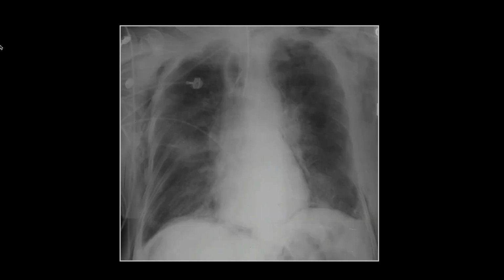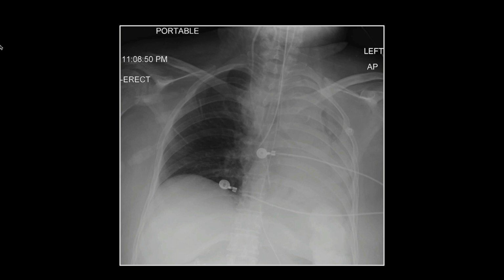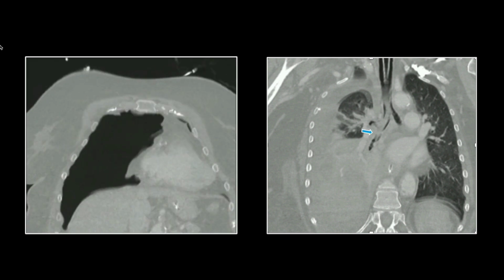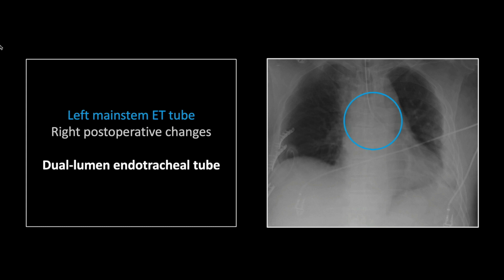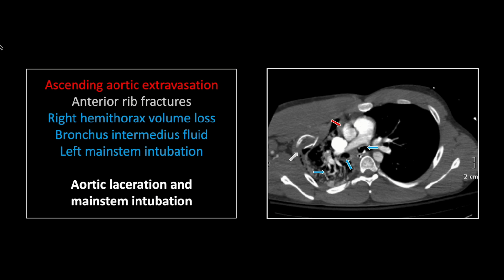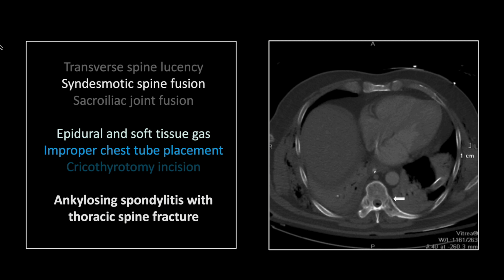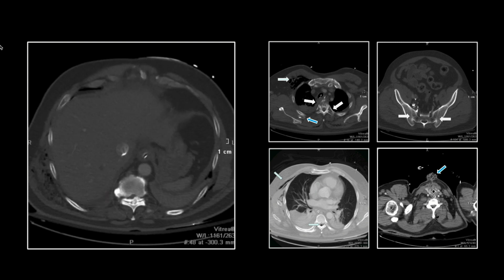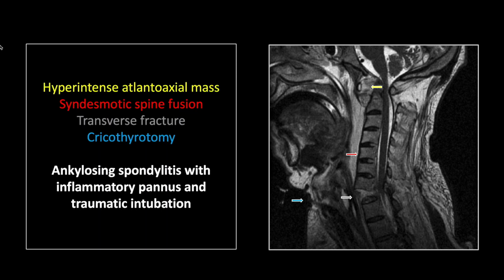Endotracheal Intubation Pt. 2 | Free Radiology CME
Learning Objectives:
1. Understand the importance of proper endotracheal tube placement and the measurements and anatomic standards applied in establishing it.
2. List the important complications of endotracheal tube placement.
3. Appreciate the importance of underlying or associated diseases (i.e. ankylosing spondylitis) in developing complications of endotracheal intubation.